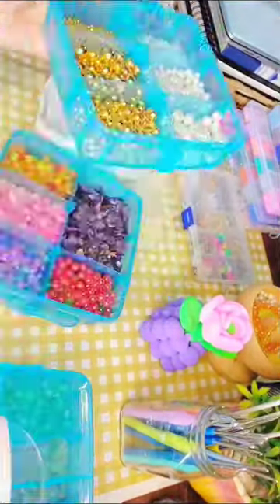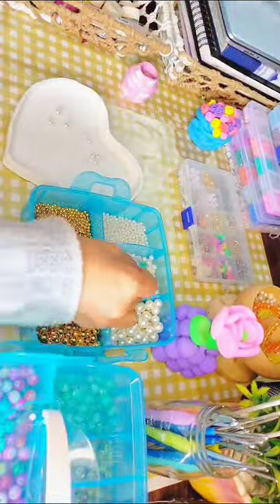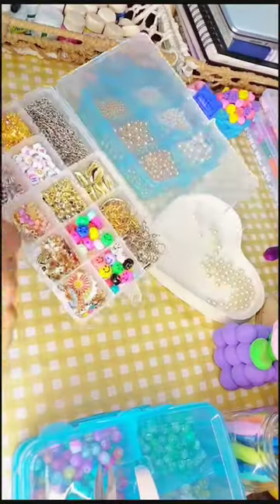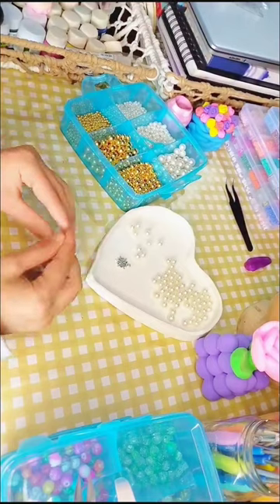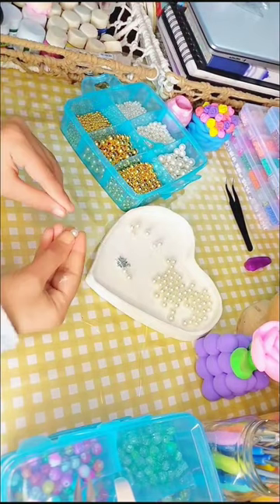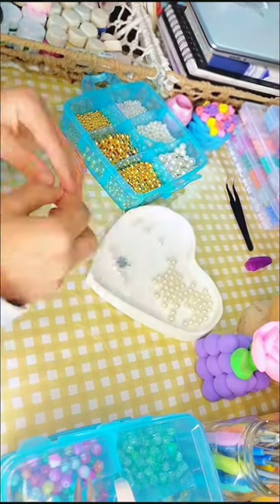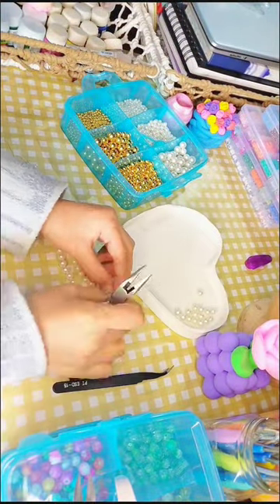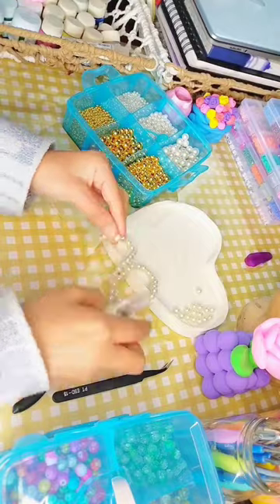🌺 🦪 DIY Pearl Beads Necklace tutorial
Key Points:
- Learn step-by-step instructions on creating a stunning pearl beads necklace.
- Discover essential techniques and tools required for necklace making.
- Explore various design options to personalize your necklace.
- Enhance your jewelry-making skills and create a unique accessory.

Explain my video:
In this comprehensive tutorial, we will guide you through the process of making a beautiful pearl beads necklace. Starting from the basics, we will cover the tools you'll need and provide step-by-step instructions to help you create your own custom necklace. Whether you're a beginner or have some experience in jewelry making, this video aims to inspire and empower you to create a stunning piece. Get ready to unleash your creativity and dive into the world of necklace making!

CTA:
Share your creations in the comments below—we'd love to see them!

Additional Resources:

-  DIY Jewelry Making Supplies: [Link]

- HERLIKE Jewellery Organisers...
- Scout 1160 PCs Jewelry Making...

hastags:
how to make
easy diy necklace
easy diy necklace ideas
diy necklace chain
Diy necklace
beaded jewelry
Diy seed bead flower bracelet

Target audience: Individuals interested in jewelry-making, beginners looking to learn necklace-making techniques, and hobbyists seeking creative DIY projects.